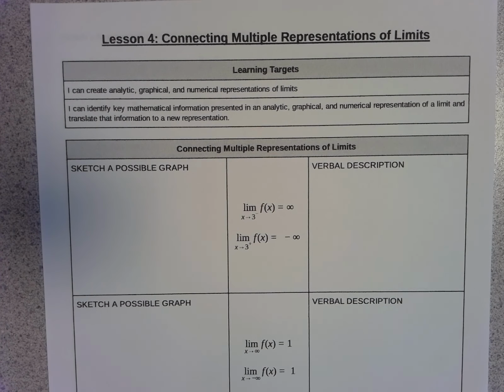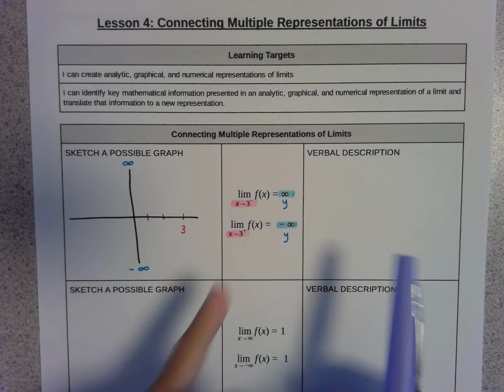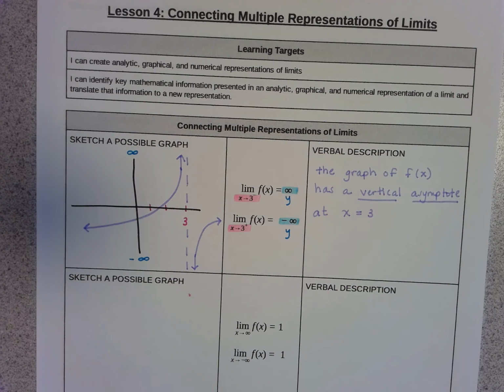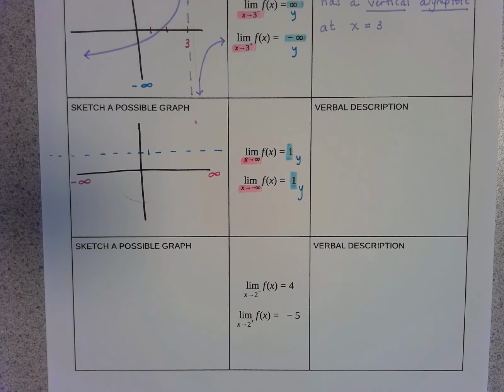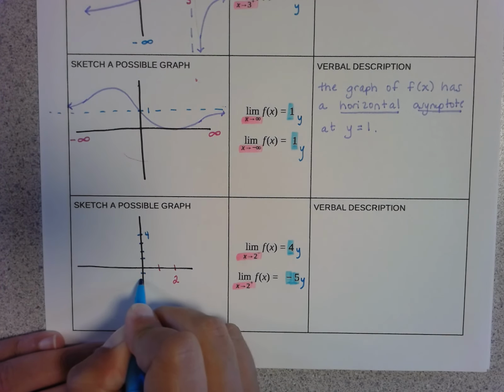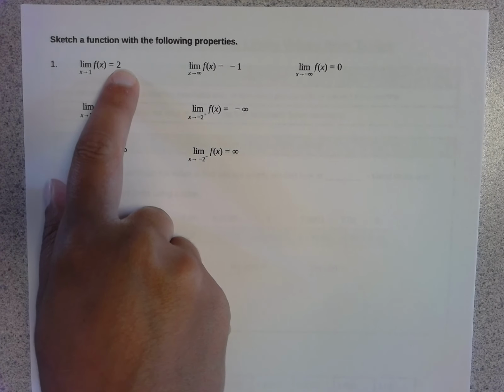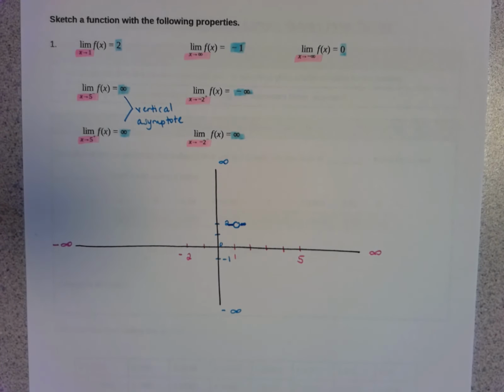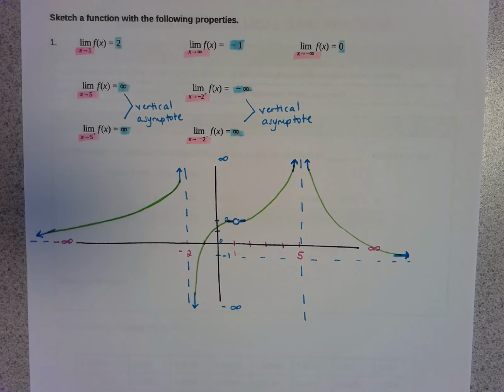AP Calculus AB Unit 1 Lesson 4 2020-2021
Connecting Multiple Representations of Limits, Connecting Graphical and Verbal Descriptions of Limits